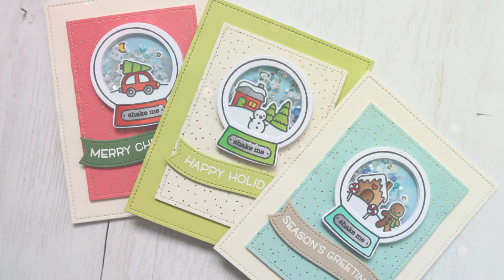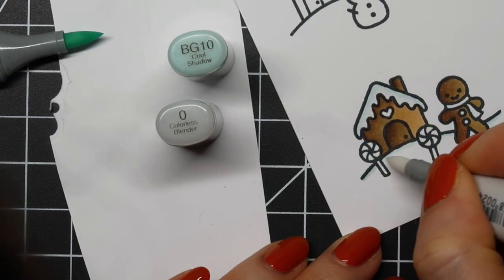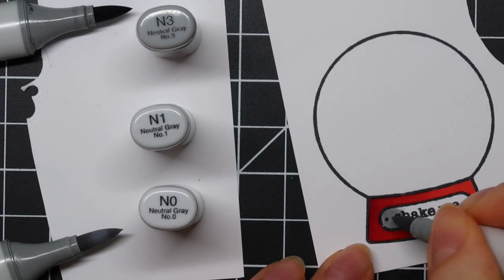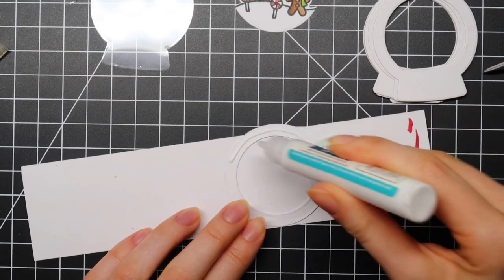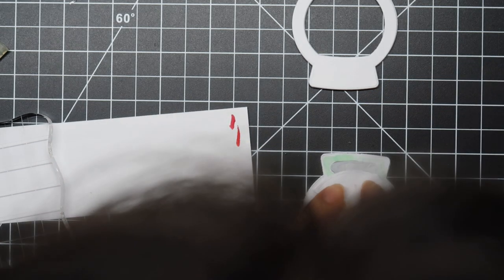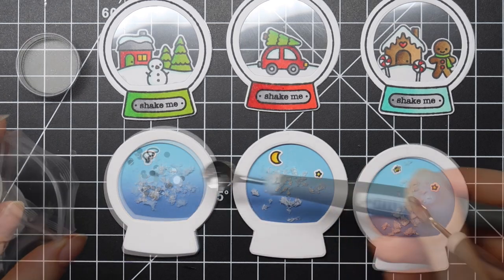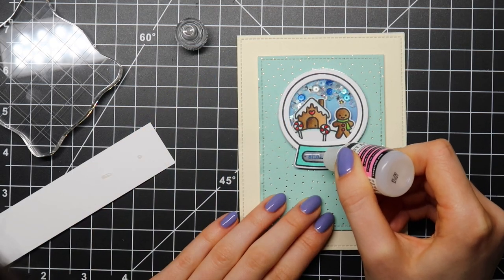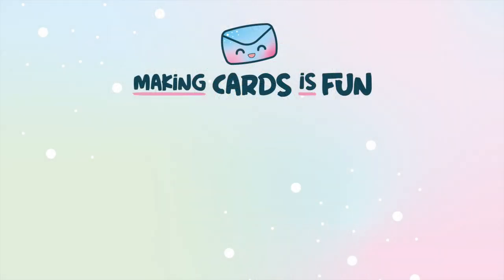THREE Snow Globe SHAKER CARDS for Christmas feat. Lawn Fawn Snow Globe Scenes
Learn how to make three Lawn Fawn Snow Globe Scenes shaker cards from start to finish.

• Lawn Fawn Snow Globe Scenes Bundle
[ Amazon US ]

• Lawn Fawn Winter Wavy Sayings Stamp Set
[ Amazon US ]

[ Amazon US ]

• Lawn Fawn Let It Shine Paper Pack
[ Amazon US ]

[ Amazon US ]

• Wow Opaque Bright White Embossing Powder
[ Amazon US ]

[ Amazon US ]